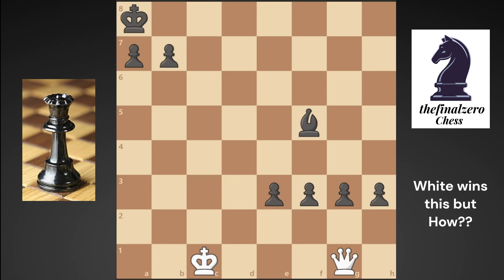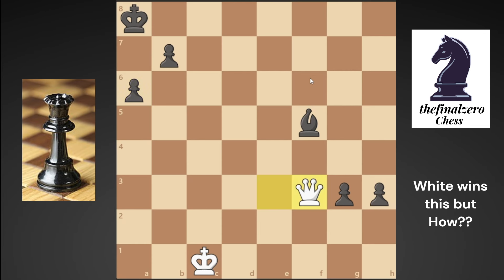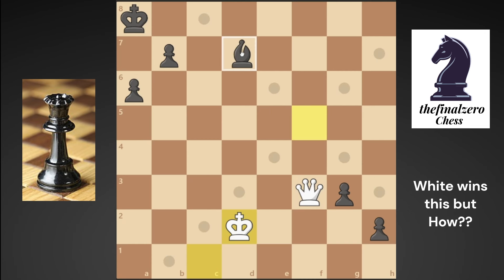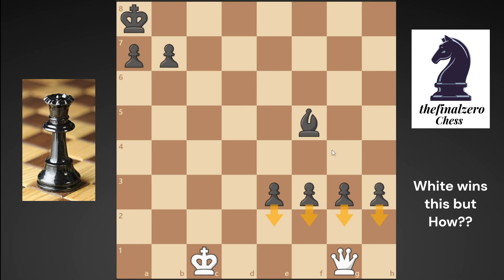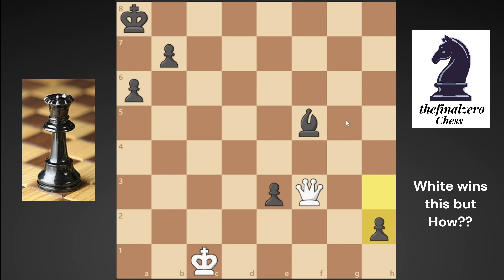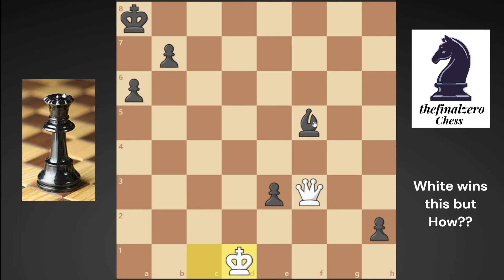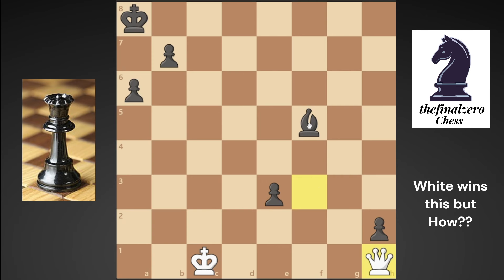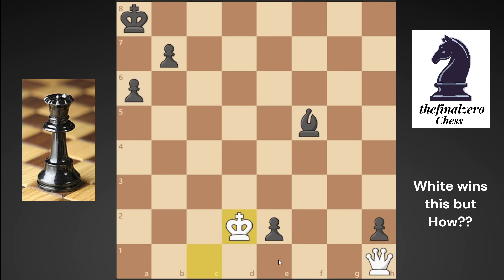It's Impossible to see how white wins this rare puzzle!!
Only one Move here to Win with White here despite of losing to a passed pawns vs black in this chess endgame ,Can you see the idea and the strategy here?? ,Hello to ChessFinalZero channel tricks